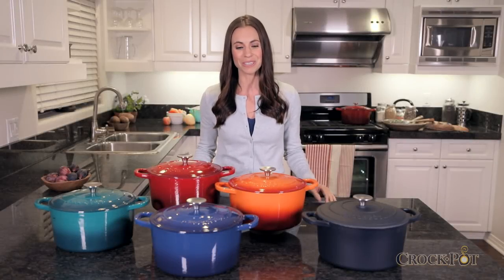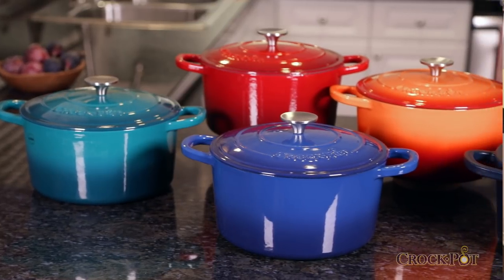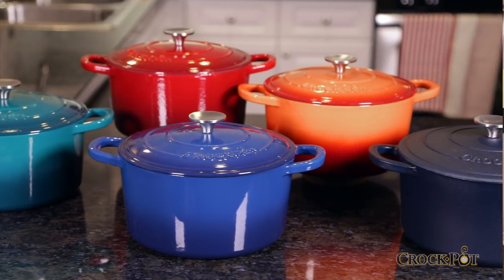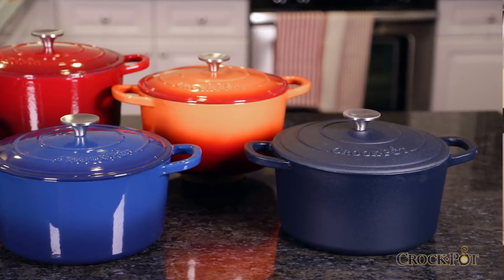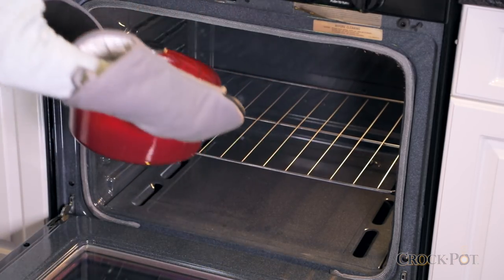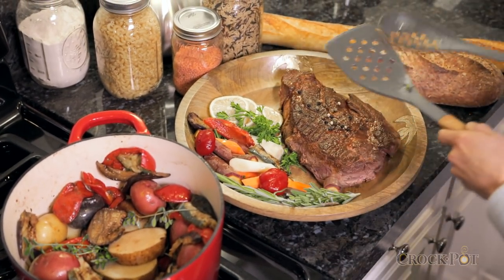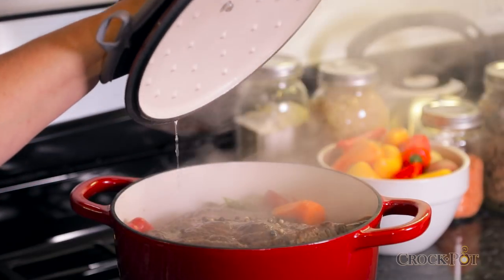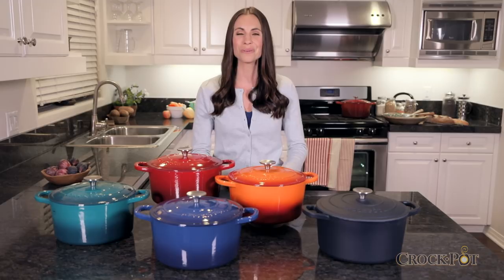Crock Pot Artisan Enamel Cast Iron Dutch Oven - Gibson Overseas Inc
Shop the Crock Pot Artisan Enamel Cast Iron Dutch Oven at the following online retailers:  Amazon, Bed Bath & Beyond Kohls & Gibson Outlet (See links below)

Crock Pot Artisan Enamel Cast Iron Dutch Oven by Gibson Overseas Inc. Slow simmer a flavorful stew or bake up a new creation with the versatile Crock-Pot Artisan Gradient Teal Ombre Dutch oven.

Made of quality cast iron with a beautiful and durable enameled finish, it looks great in the kitchen or on the table. The Artisan Dutch oven is an updated American classic that every home needs. Oven and stove top safe.

Available in Slate Gray, Scarlet Red, Sapphire Blue, Sunset Orange and Burgundy Wine.